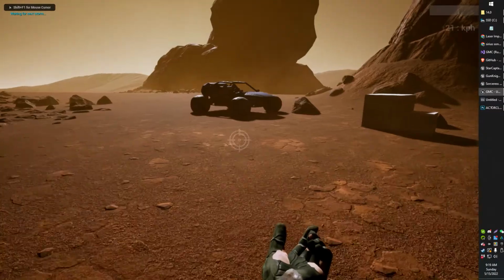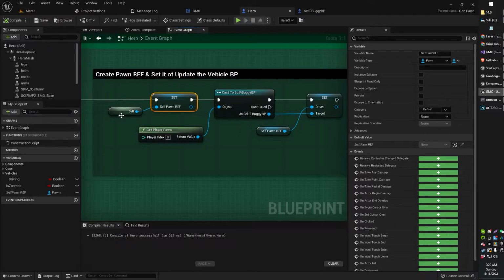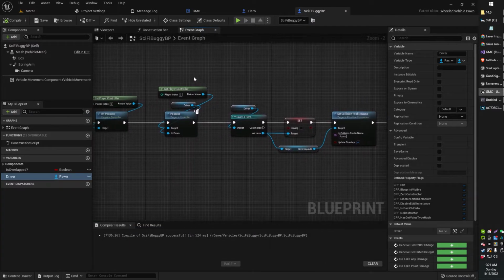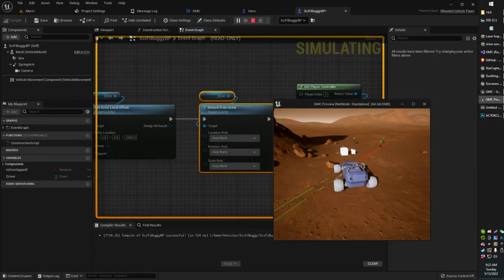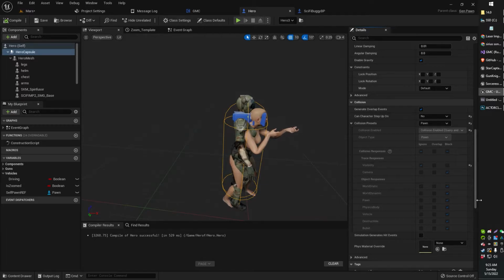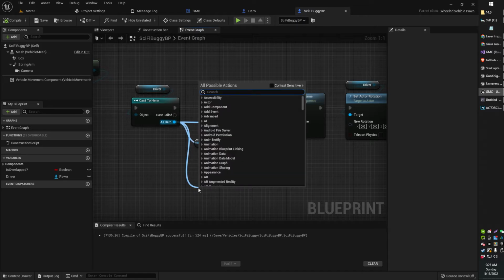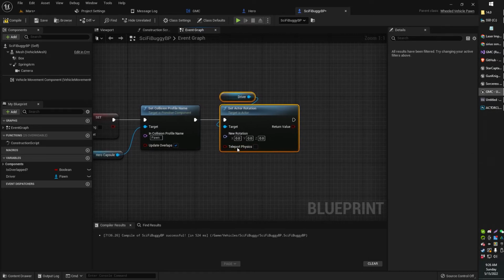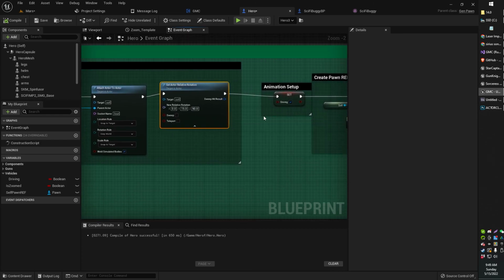Unpossess Pawn (Get Out of Car) Part 2 in Unreal Engine UE4 UE5